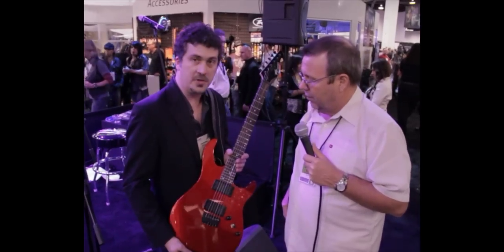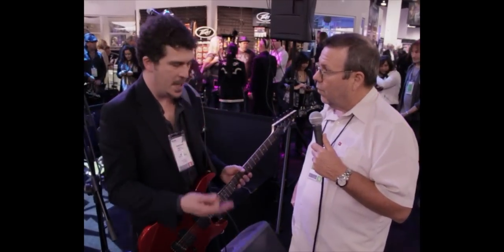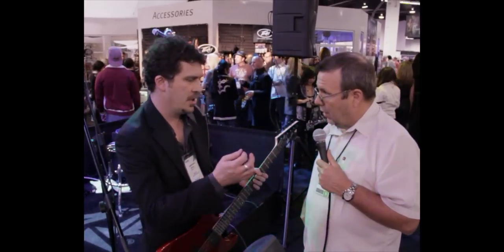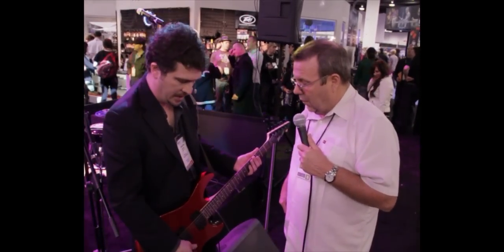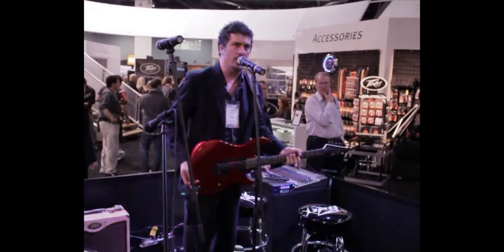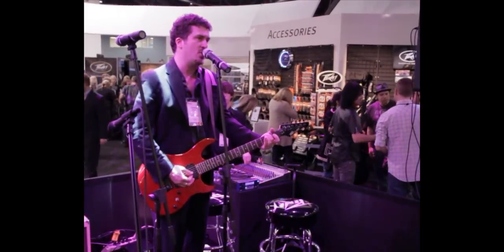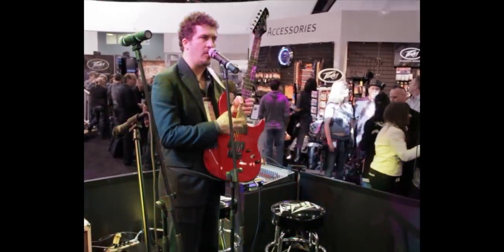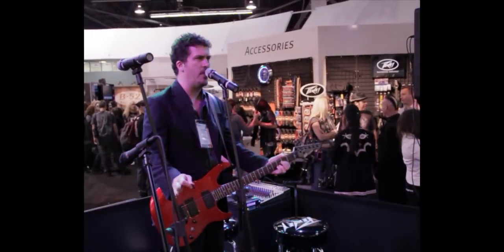Peavey AT-200 Auto-Tune Guitar - Namm 2012 Musicianews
Michael Smith from Peavey show us their new AT-200 Guitar which is powered by Auto Tune technology from Antares. The Guitar tunes itself with the touch of a button.